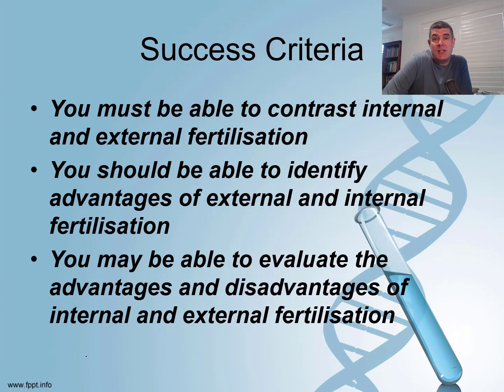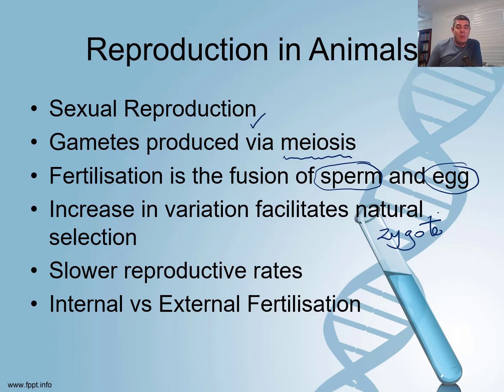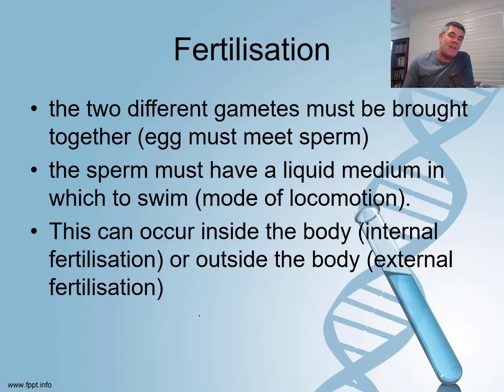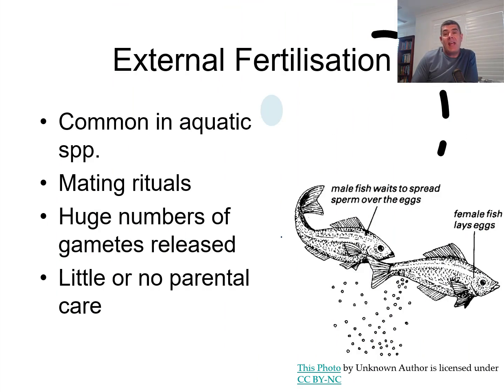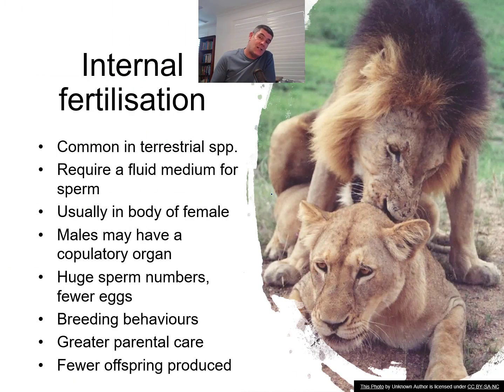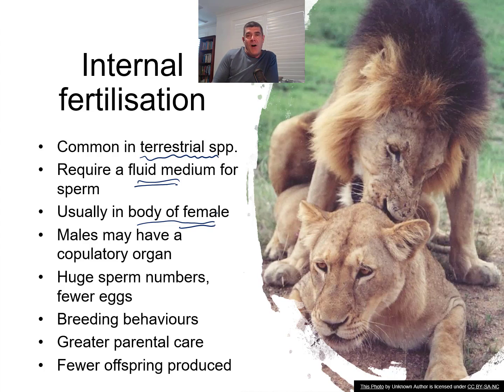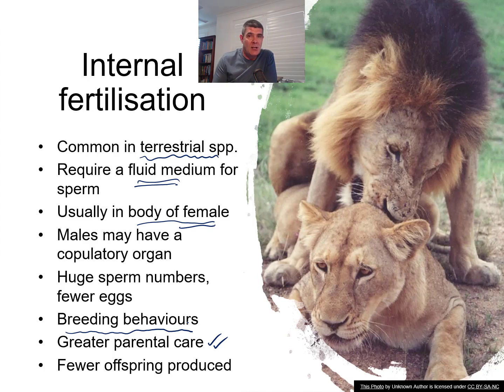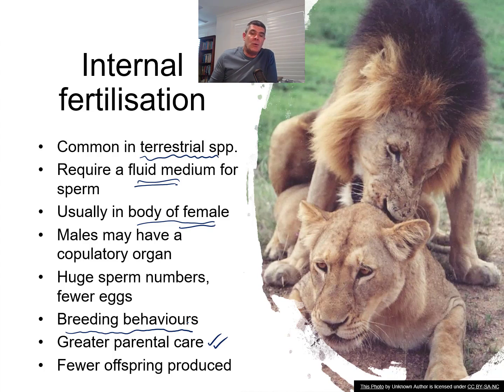H#2 Internal Vs External Fertilisation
Module 5 Heredity
H#2 External vs Internal Fertilisation